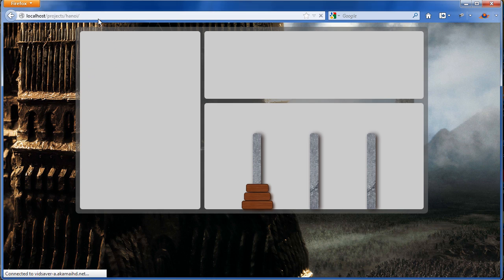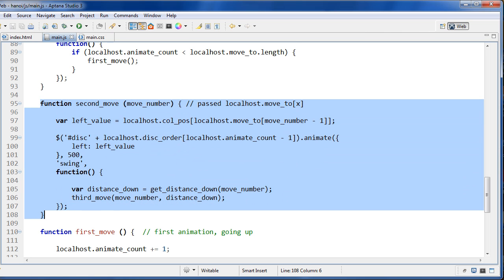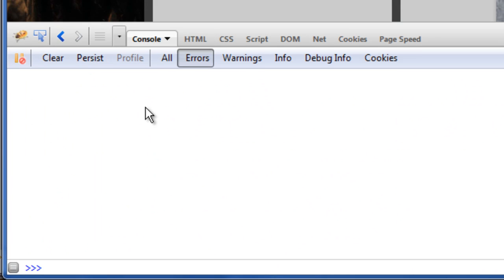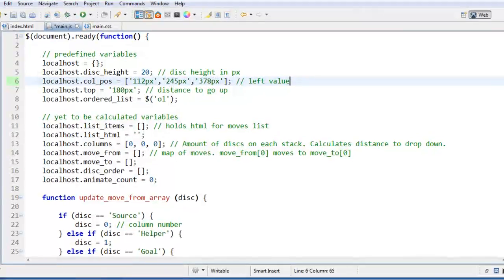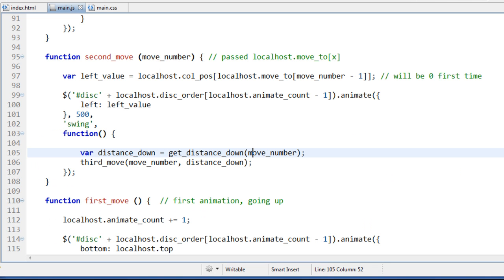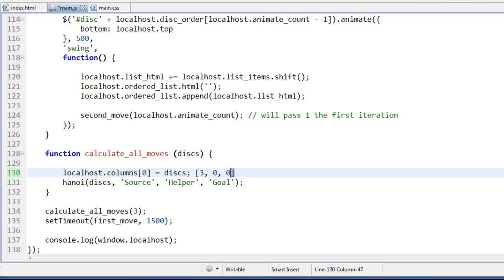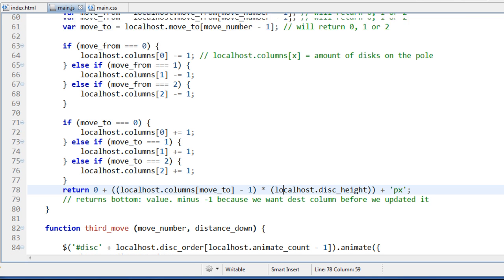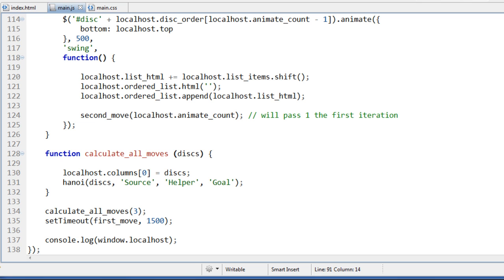Create a game with jQuery UI - Tower of Hanoi - (3/10)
I finish explaining the flow of the program and how to calculate the distance a disc should drop down each time based on the move number.